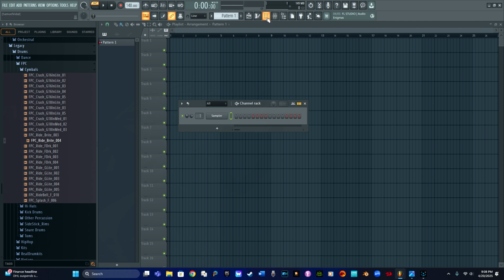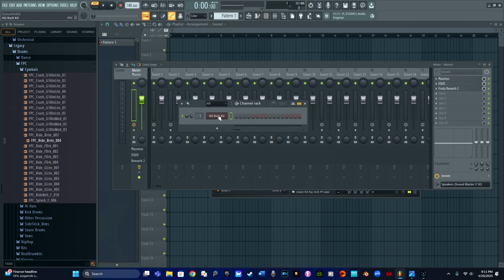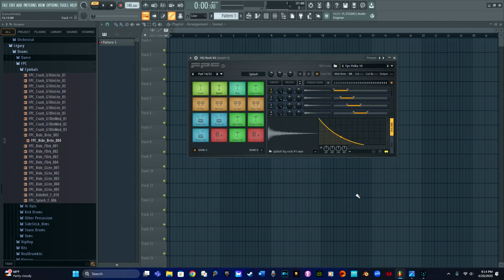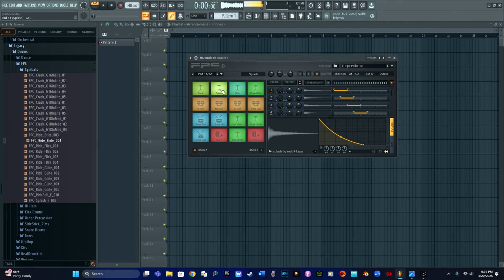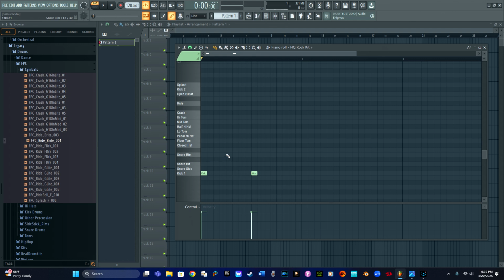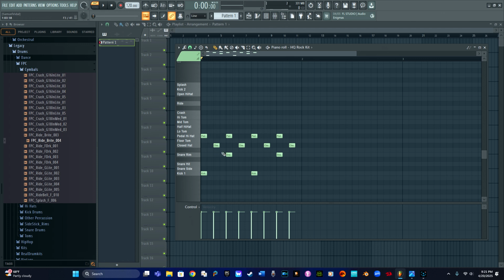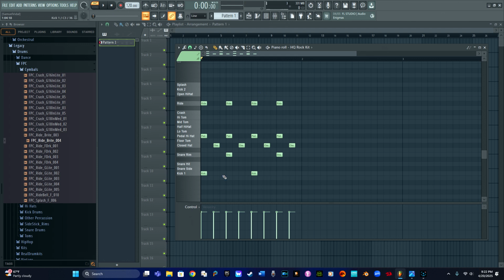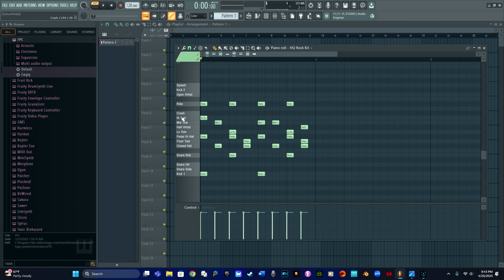Creating drum pattern and enhancing drum sounds on FL Studio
In this video we will have a look on how to setup and enhance drum plugin and create a basic drum pattern on FL Studio